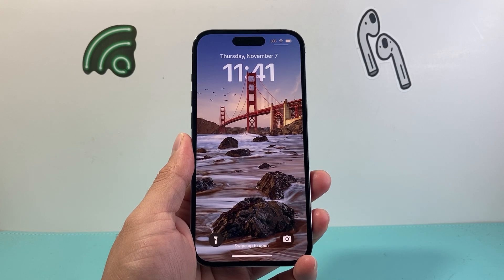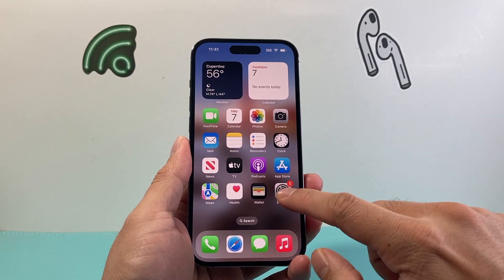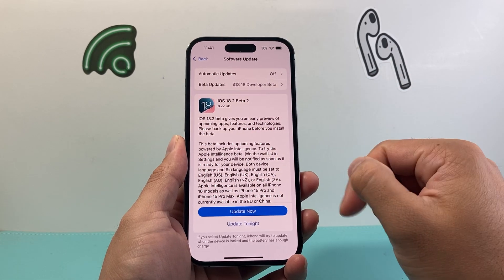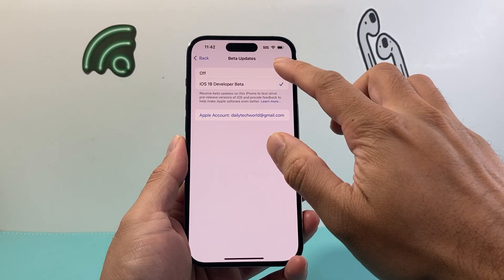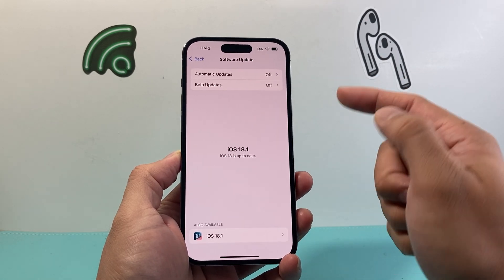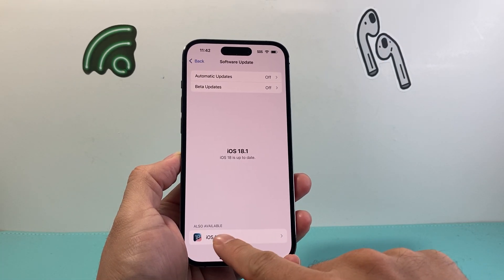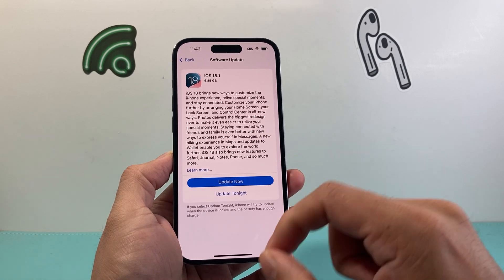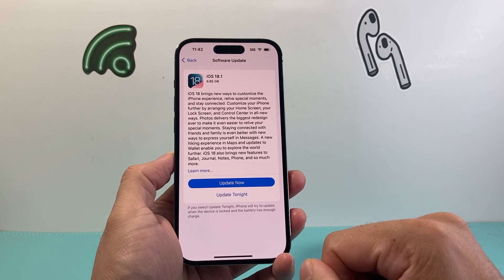How To Turn Off iOS Beta Updates on iPhone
Here's how to turn off iOS 18 beta updates on your iPhone!